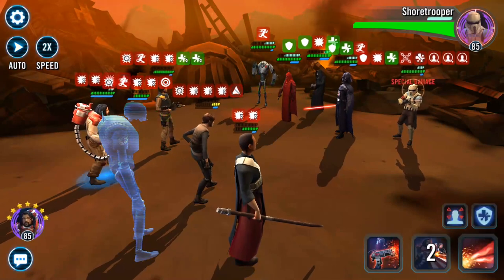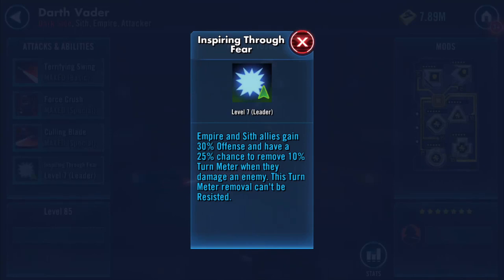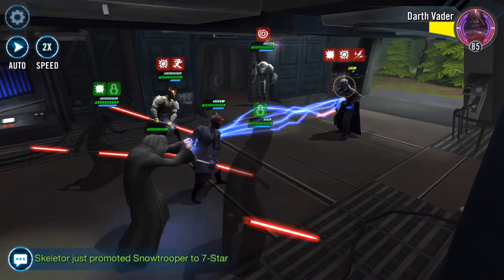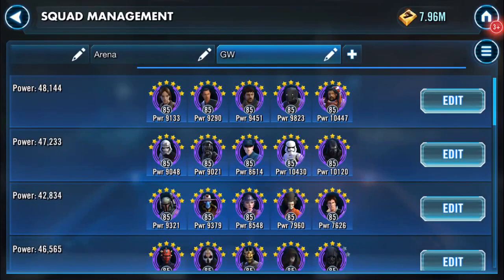Galactic War - How to beat the moderators? (name of squad I face)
Oh and I run First Order, Rogue One and Sith